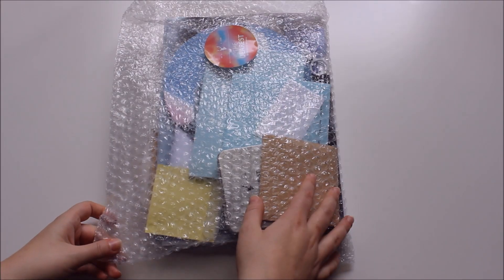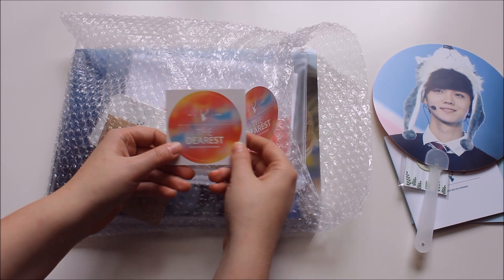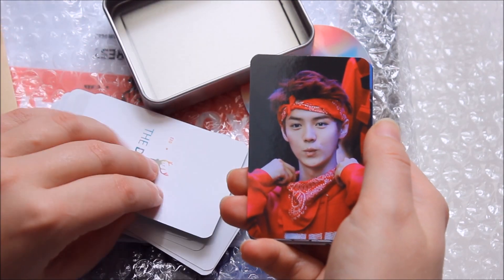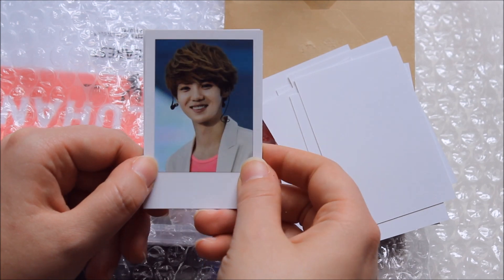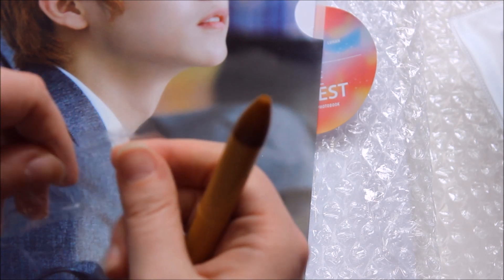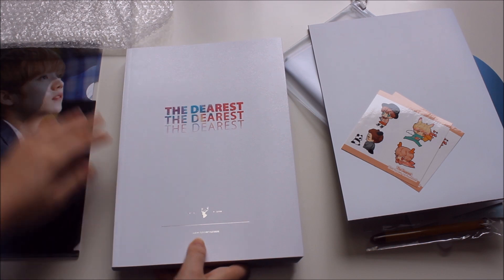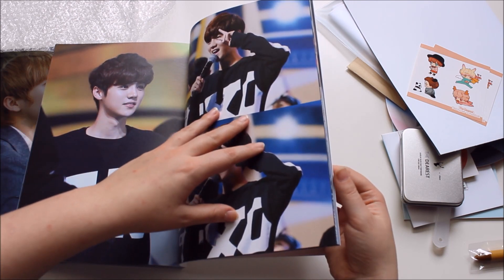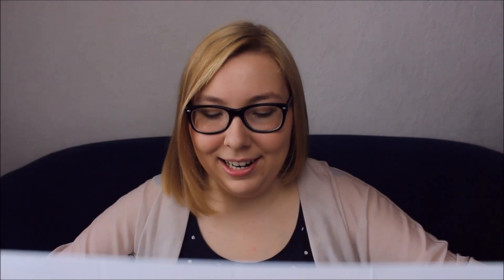[Unboxing] Dear My Deer First Photobook The Dearest EXO Luhan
Here's Dear My Deer's Photobook The Dearest! Even though the shipping process took a while, it finally arrived!

You guys... This is so, so, so pretty! And if you get a chance to buy this, please do so! It's so incredibly gorgeous! And the gifts are so, so cute!

Even though Luhan is not my bias I am so glad I got this! It makes me happy~

For a complete list of albums that we own please go

The audio track in our ending is "Words Myth"